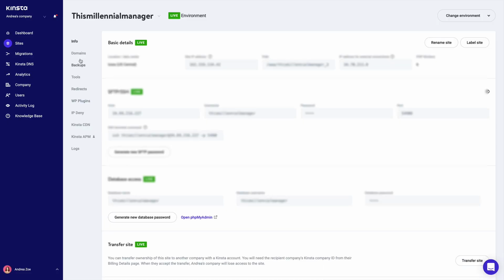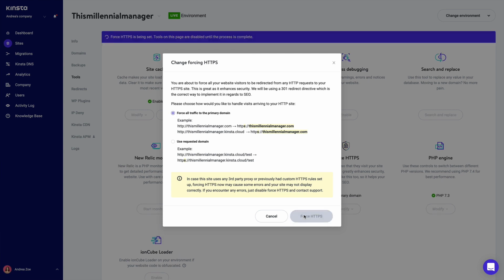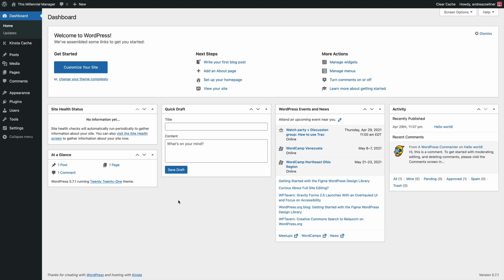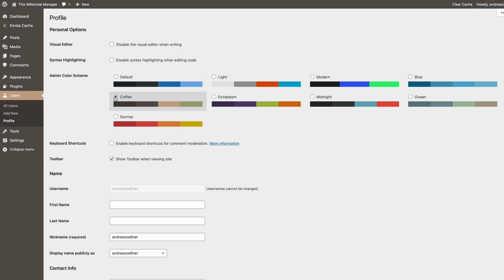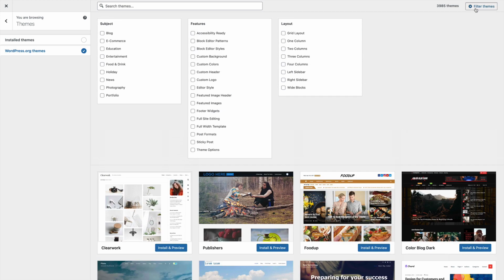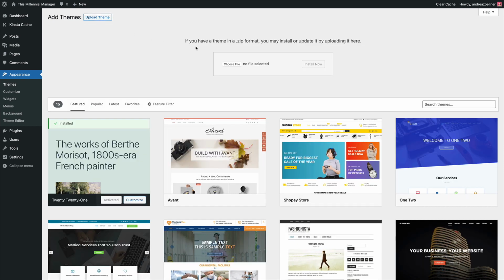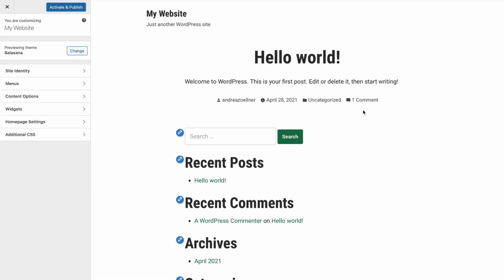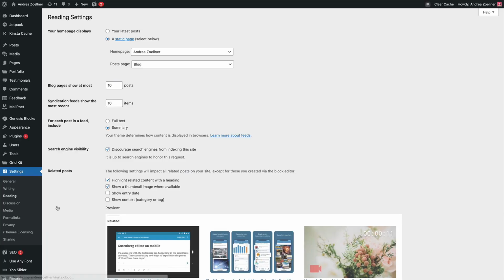Lesson 4 | to Build a WordPress Website for Beginners: Installing WordPress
In lesson 4, where I’ll cover installing WordPress and choosing your theme. By now, you already have a hosting account, so you don’t need to download and install WordPress. Good hosts will make it super simple to install WordPress right from your hosting dashboard.

In this course, I’ll walk you through the steps to launch your website using WordPress. The course will include lessons on choosing your domain and hosting, installing WordPress, customizing your theme, and more! You’ll learn tips on creating a great site and some tips on how to scale your website to include eCommerce.

The course on How to Build a Website is designed for people who need a static site for their personal profile, side hustle, or for their new business.

While not the focus, it includes how to add a blog to your site if/when you want to, and an introduction to selling digital or physical products on your site.

In this tutorial, I’ll be using WordPress, open-source software that powers 40% of the web. Not sure what open-source means, what the difference between web hosting and email hosting is, and how to buy a domain? I’ll walk you through all of it. Not only will you have a great blog at the end of it, but you’ll also feel more confident about understanding the web and how to maintain your site.

Lesson Plan

Every lesson comes with at least one video, screenshots, written material, and additional resources.

1: Getting started (this video)
2: Intro to the web
3: Hosting and domains
4: Installing WordPress
5: Customizing your blog
6: Plugins
7: Intro to SEO
8: Website maintenance
9: Intro to eCommerce
10: Resources